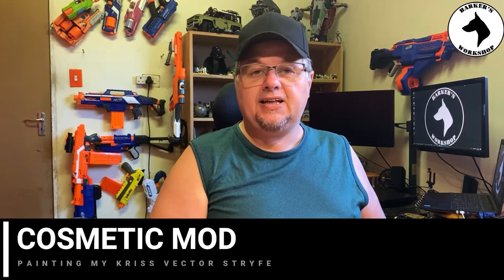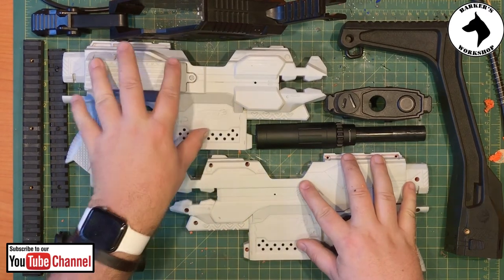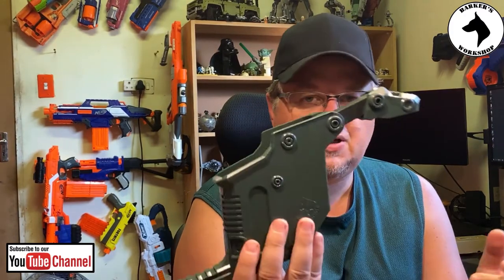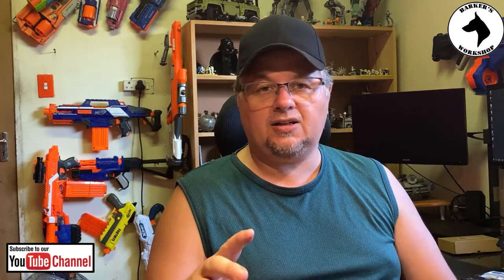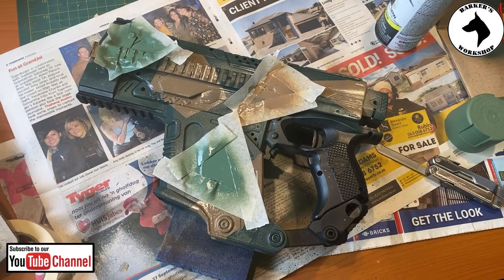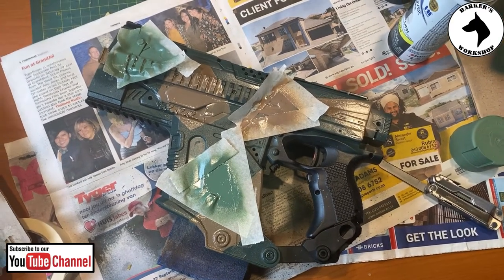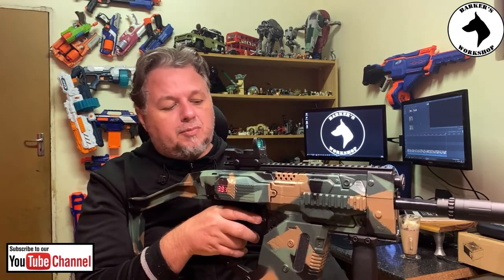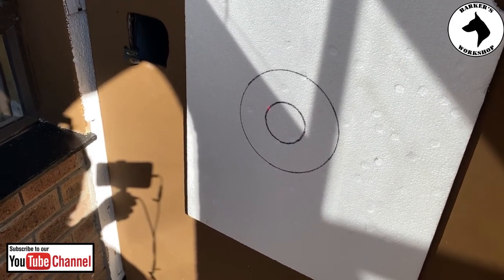Camouflage painting the Kriss Vector Stryfe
I finish my Kriss vector stryfe project from last year off with a decent Camouflage paint job.

Recorded using: Iphone 11 & 7 Plus
Recording software: FiLMiC Pro 6.9.7 & FiLMiC Remote
Video Editor: Wondershare filmora 9
Mic used: Boya BY-MM1